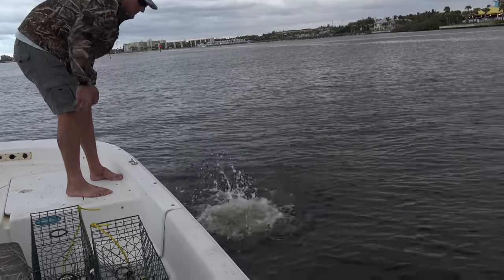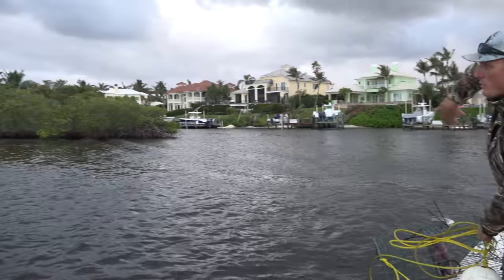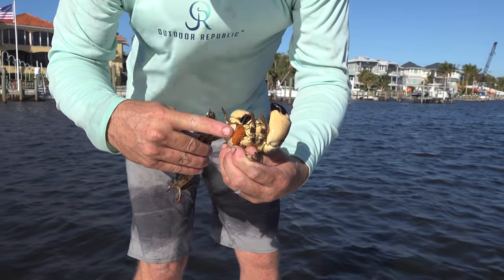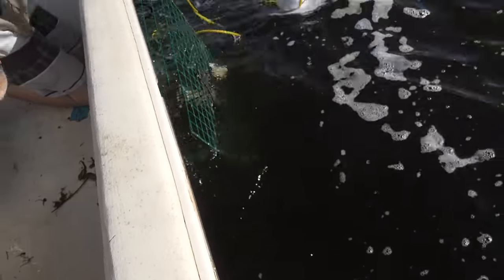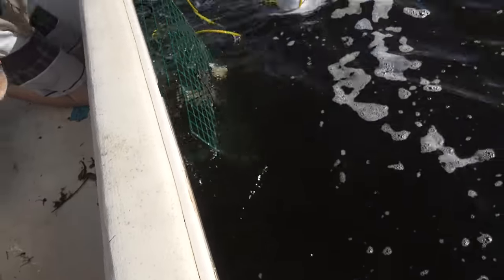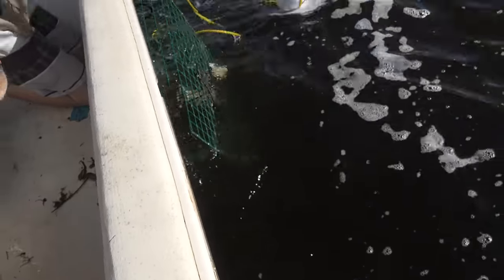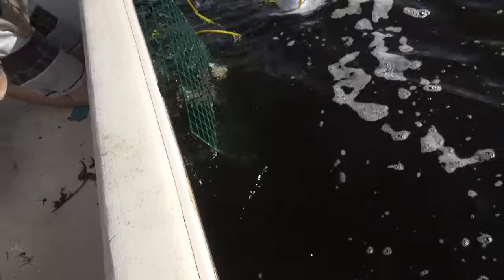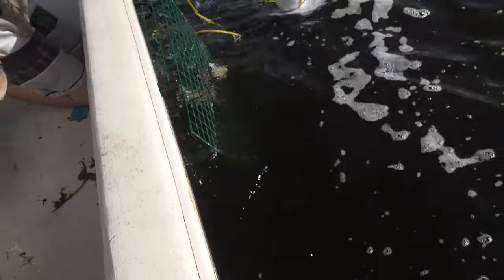Blue and Stone Crab (Catch Clean Cook) Surf n Turf! Tasty Tuesday!!!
life turns out best for the ones who make the most out of how life turns out!!!
If you would like to see more about my knives, go